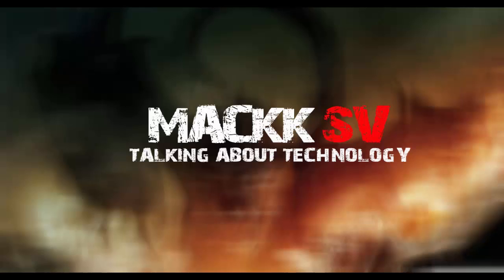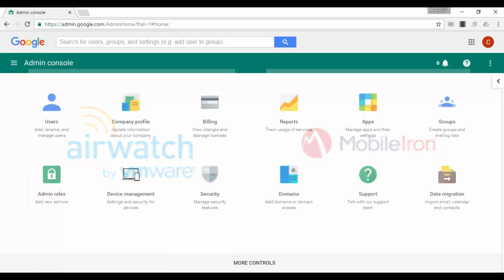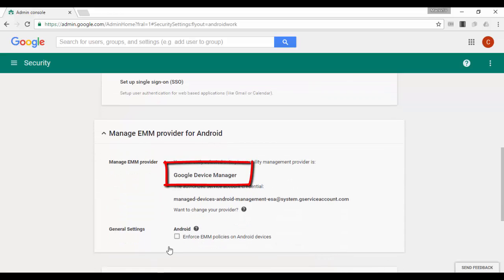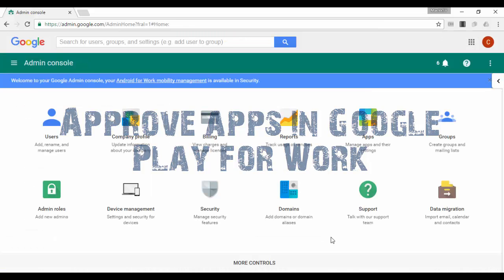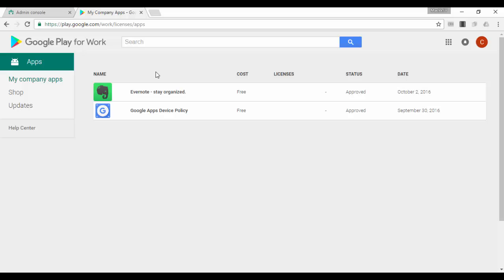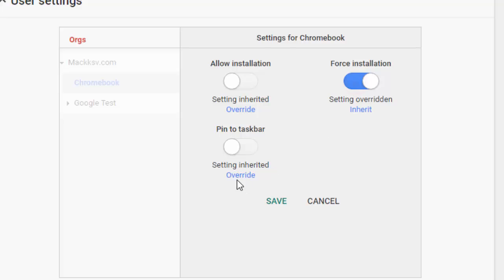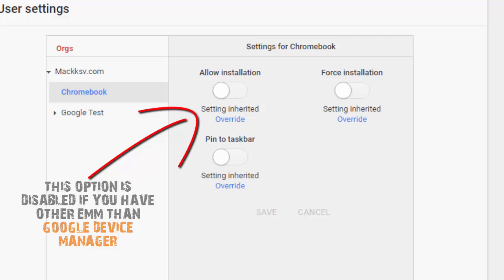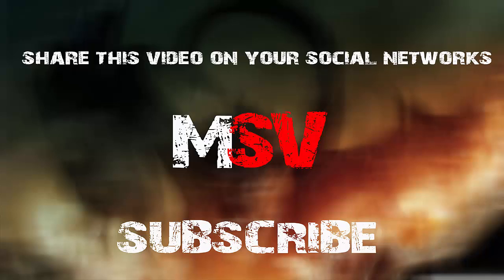How to setup the Android Play store for Chromebook devices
Chrome OS Device Support for Apps